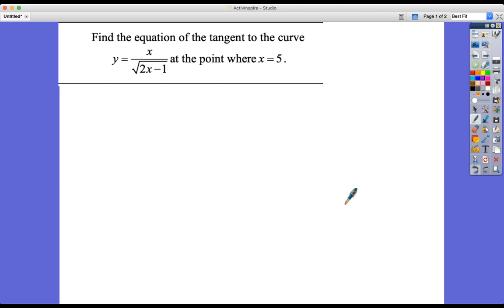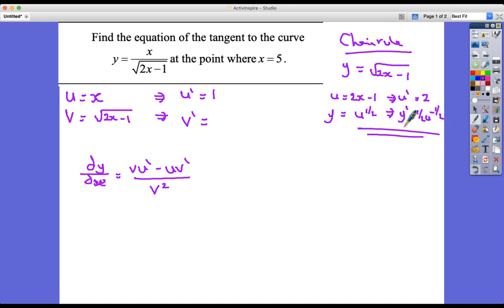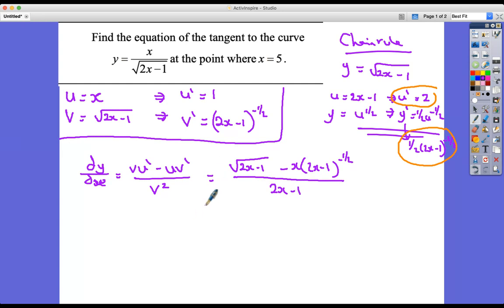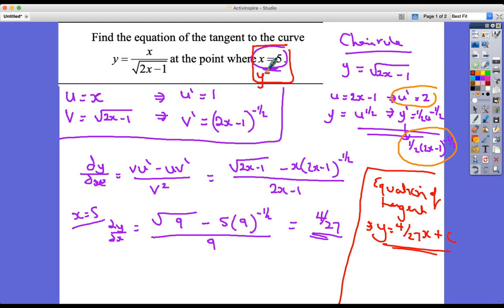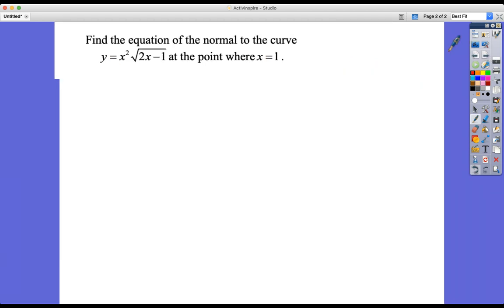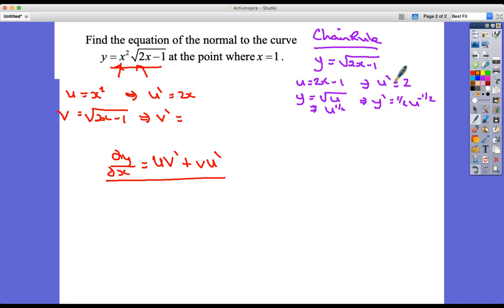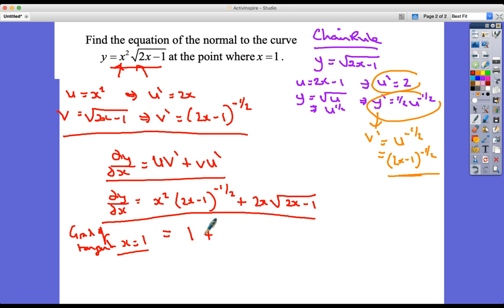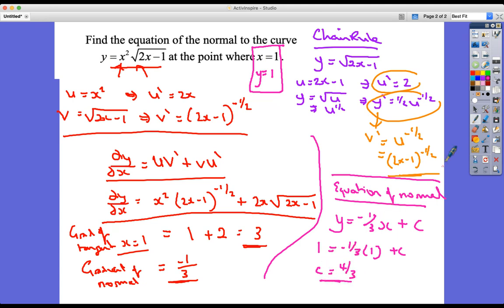IB Maths - Differentiation Beefy Questions (Tangents, Normals, Chain, Product & Quotient)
Exactly what it says on the tin! 2 'beefy' questions, combining the equations of tangents and normals, with the chain, product and quotient rules.